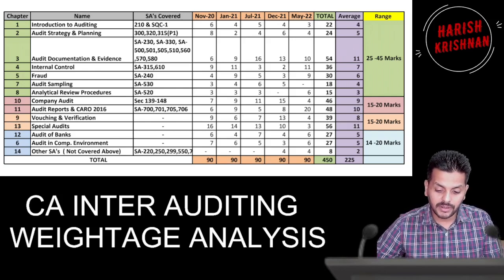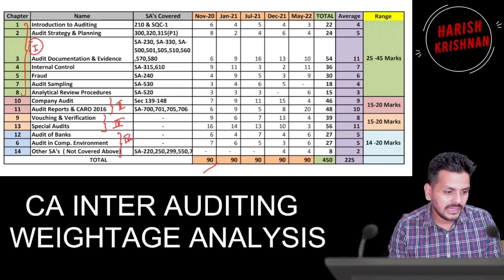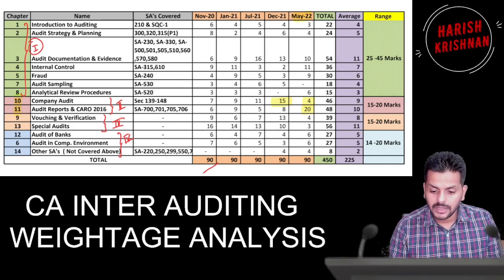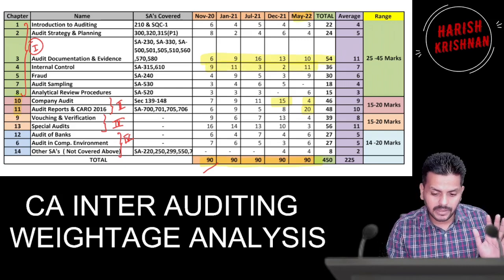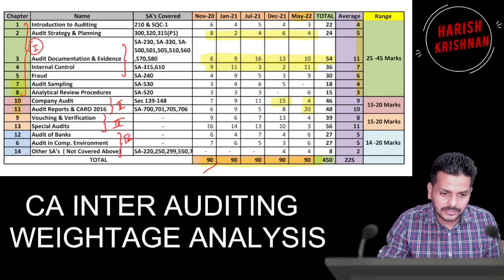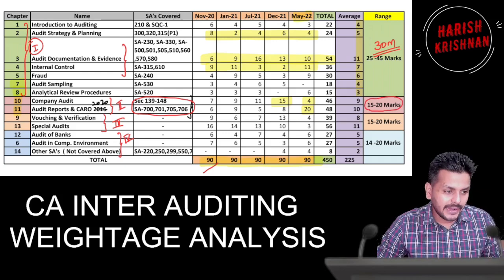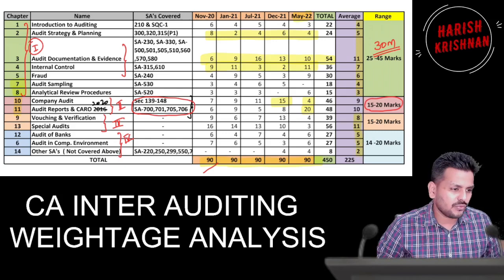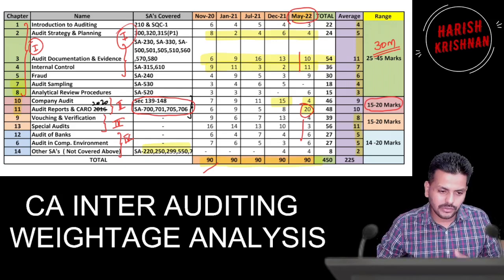CA-INTER AUDITING - Chapter wise WEIGHTAGE Analysis - BY CA HARISH KRISHNAN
FOR INFORMATION ABOUT GOOGLE DRIVE CLASSES ON :

CA-INTER NOV-2022  - " Audting & Assurance - EIS & SM " Classes
CA-FINAL NOV-2022 - "Advanced Auditing " Classes